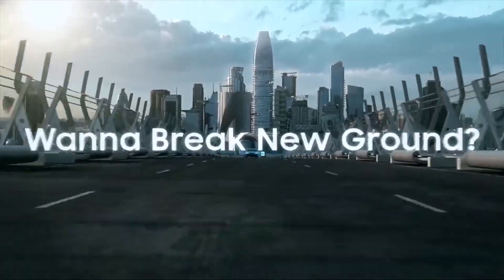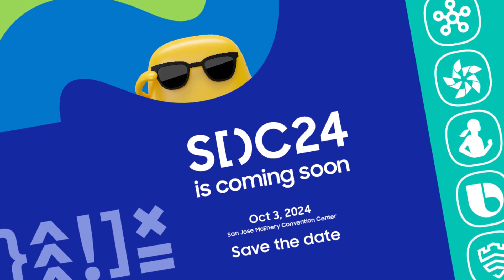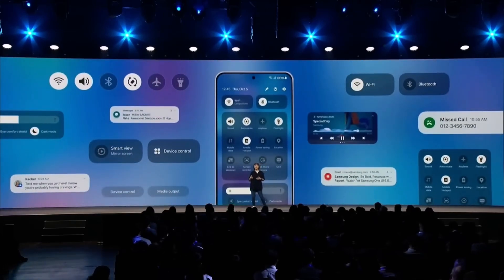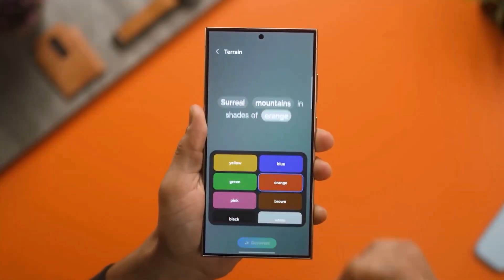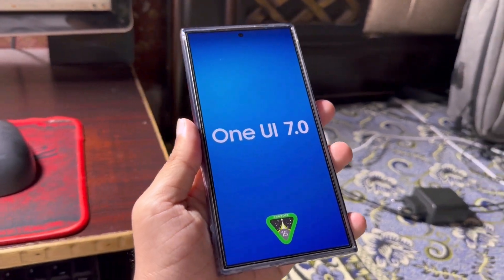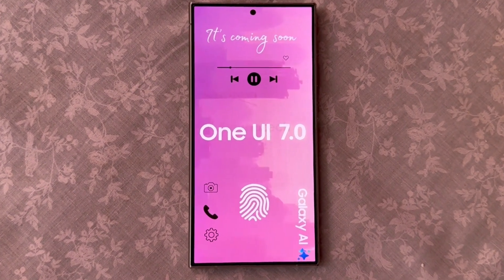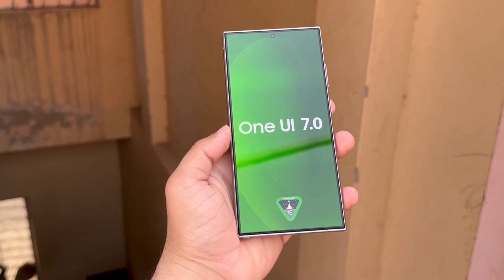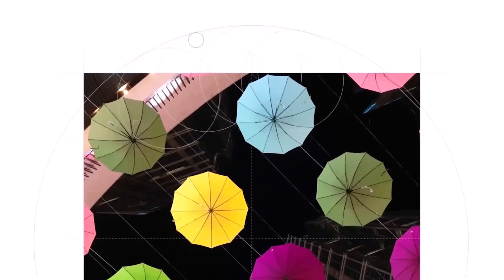Samsung One UI 7.0 Android 15 - OFFICIAL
Finally, Now we know when Samsung is going to release the One UI 7.0 update. The Samsung Developer Conference (SDC) 2024 is on October 3 at the San Jose McEnery Convention Center. Samsung might reveal One UI 7.0 features and release its first stable version to devices shortly after.

PEACE!!